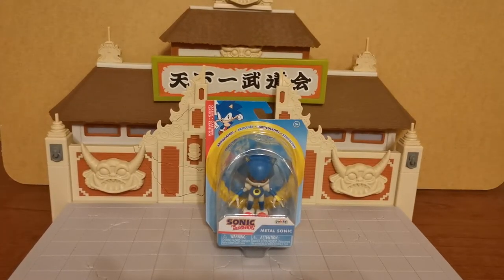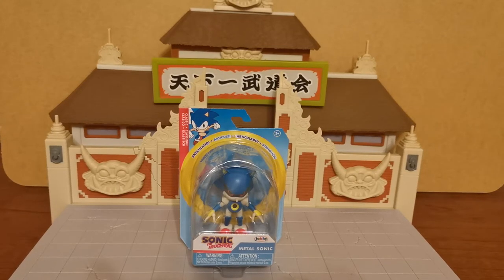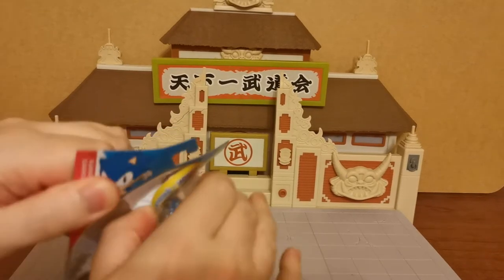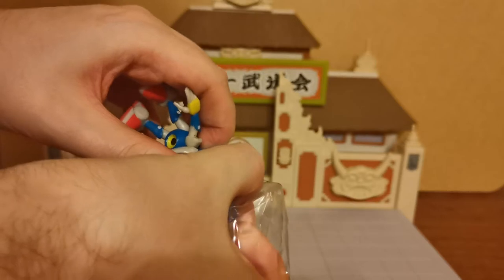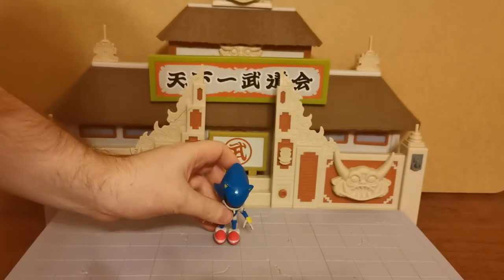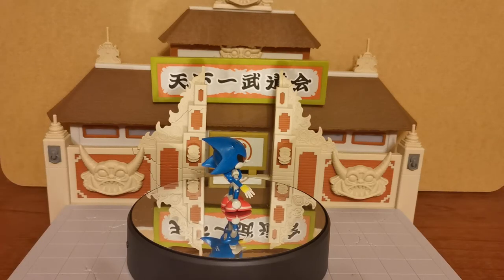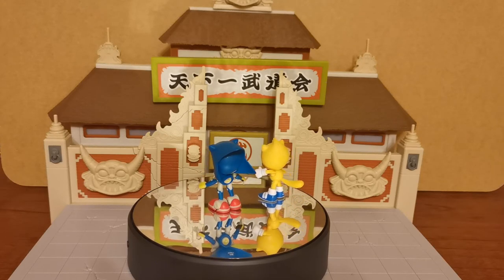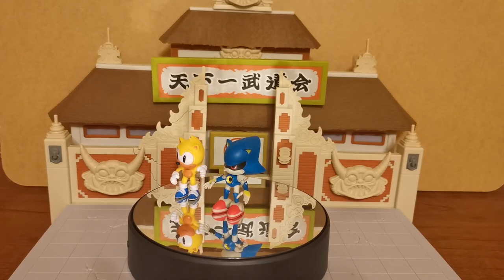Metal Sonic, Classic Metallix 2.5 inch Jakks Pacific, Sonic Figure - Za Grand Cat Unboxing Review